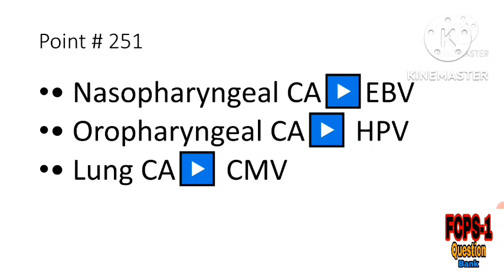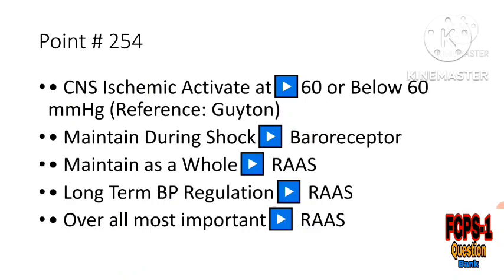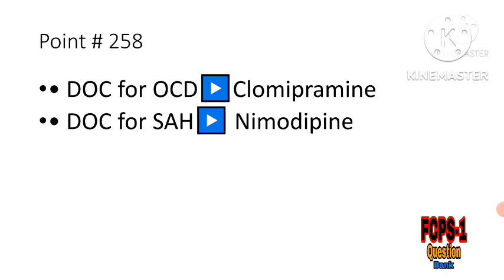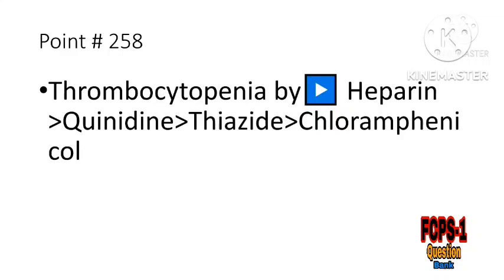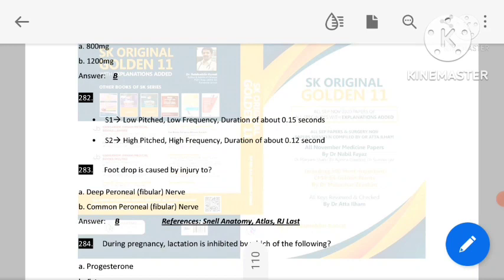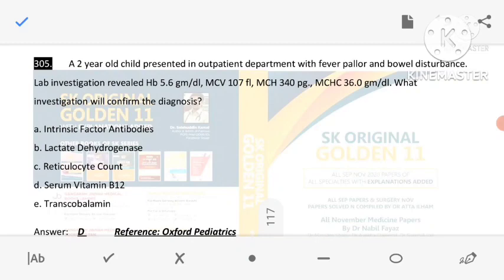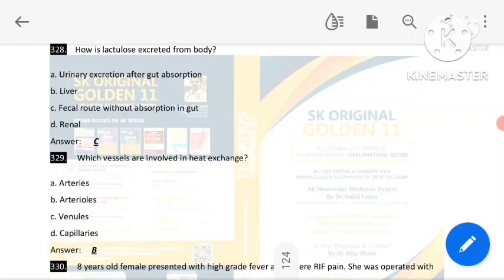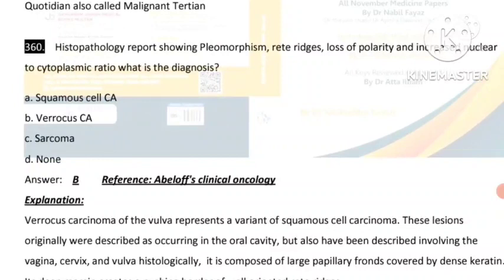Lecture 3(Point 251 to 360)(SK-500 Golden points)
Fcps-1 Question Bank .
I am uploading stuff lectures material regarding Fcps part 1 preparation on my channel.